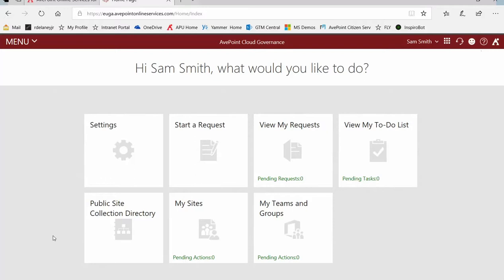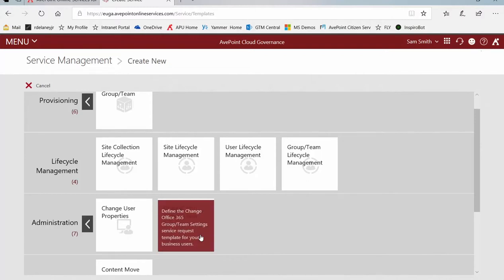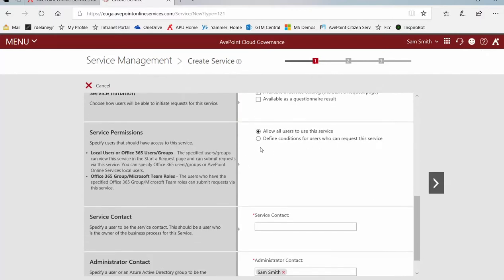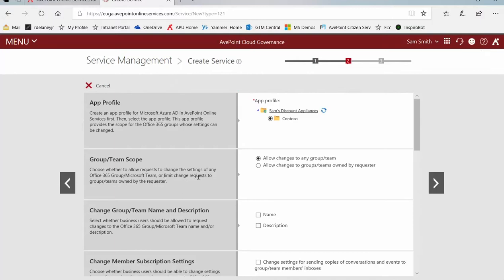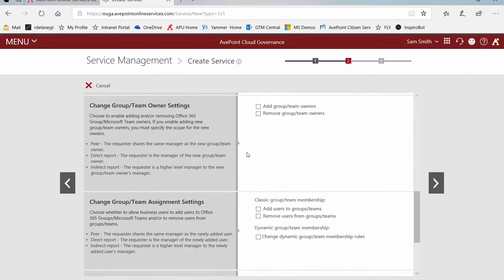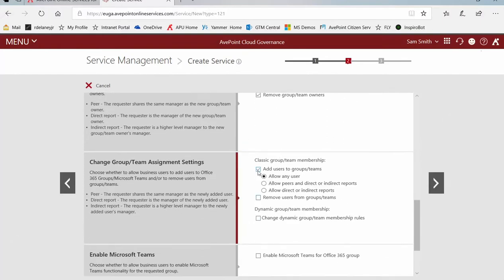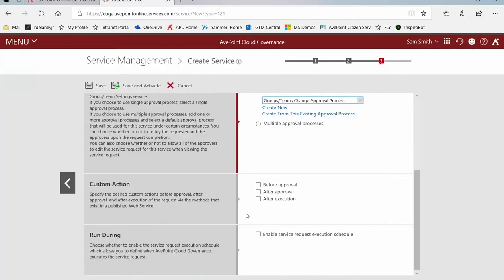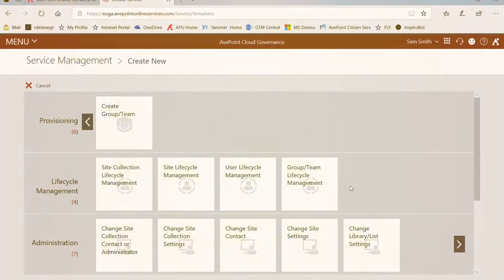How-To: Cloud Governance - Create Groups or Teams Service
HOW-TO:
Cloud Governance: Create Groups or Teams Service